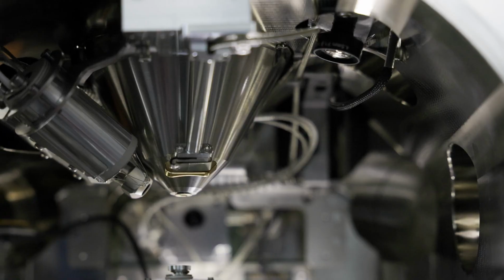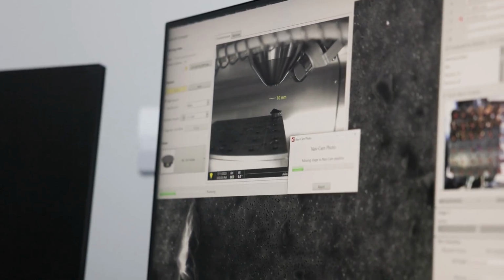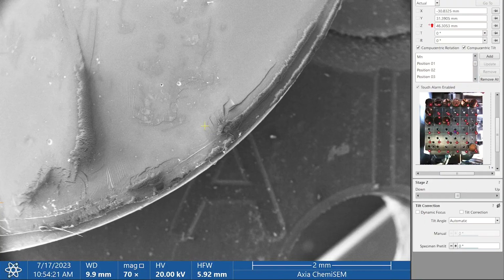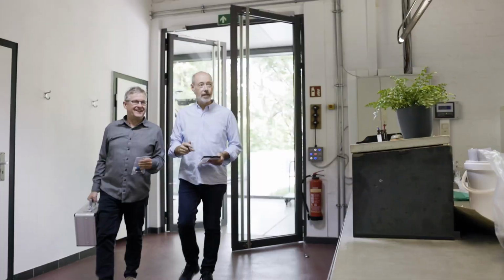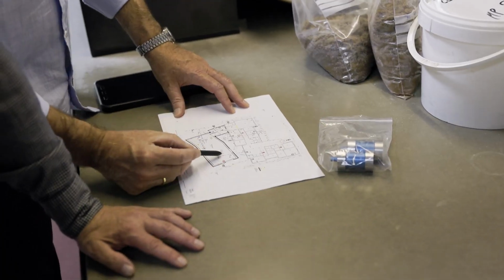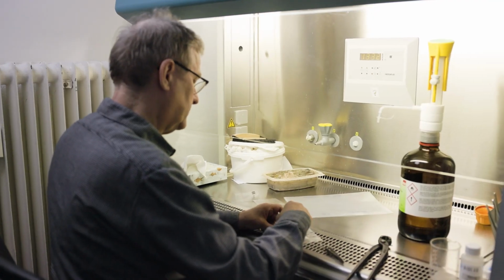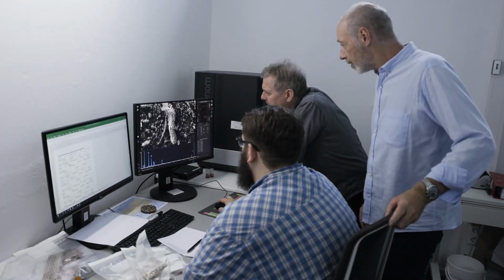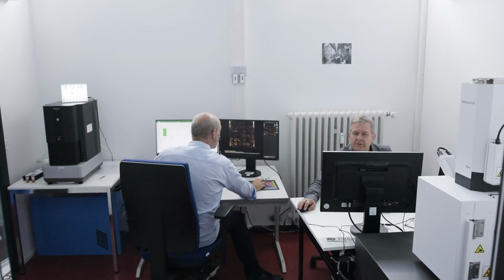[Axia ChemiSEM] "석면 분석" Axia ChemiSEM을 사용하여 석면의 상태를 빠르고 정확하게 분석할 수 있습니다.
1991년 설립된 Biolab Umweltanalysen GmbH은 환경 분석 연구소입니다. BioLab은 고체 물질, 먼지 및 공기상에서 여러 유형의 석면 검출을 위해 고객 샘플을 분석하는 데 Thermo Fisher Scientific의 AxiaChemiSEM을 사용하고 있습니다.